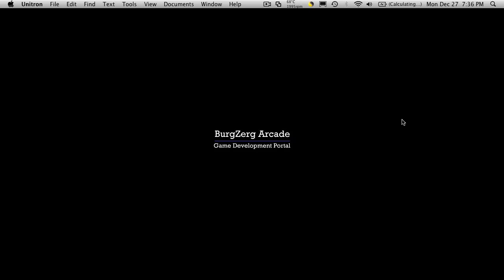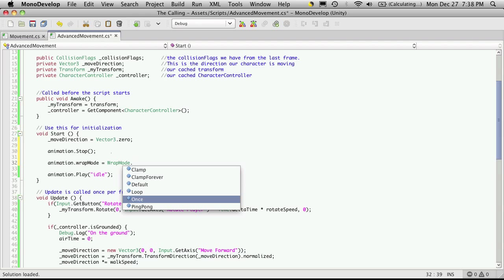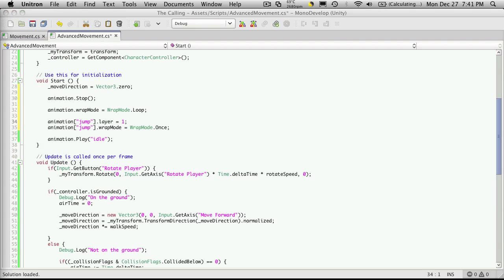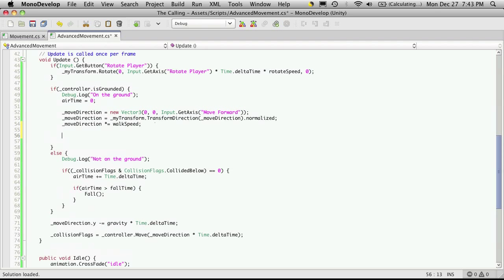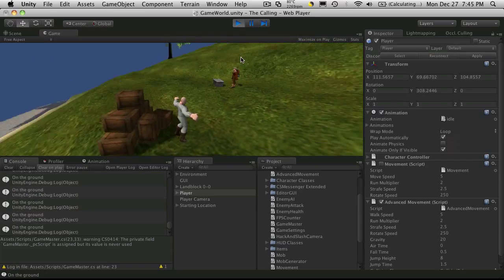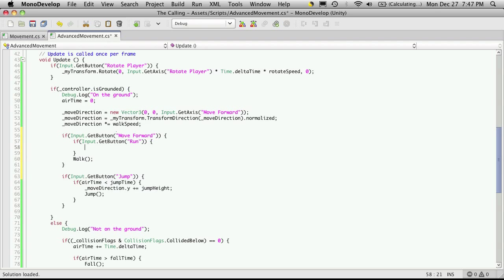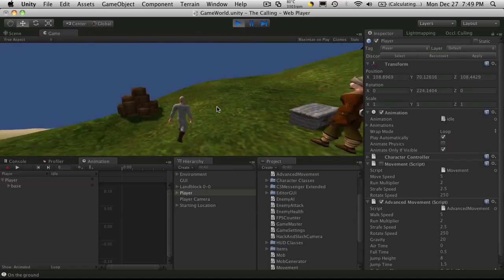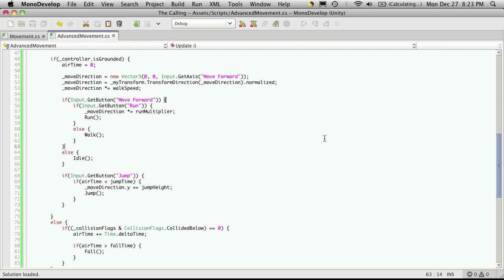99. Unity3d Tutorial - Player Movement 2.0 Part 8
In this video, we continue on with the last tutorial.